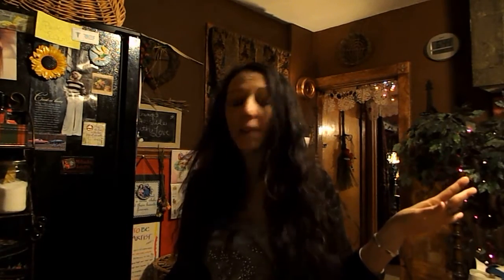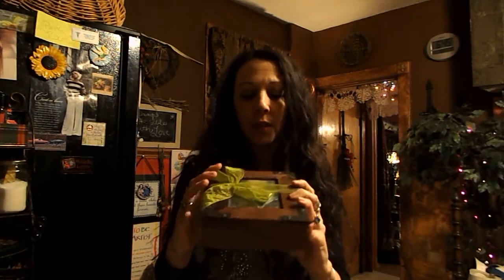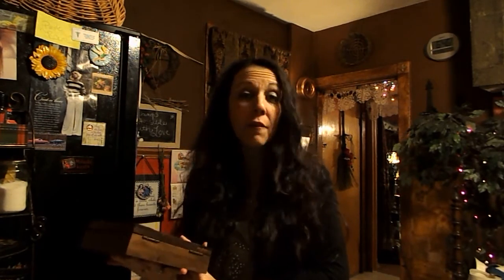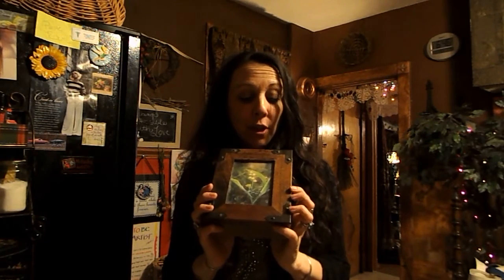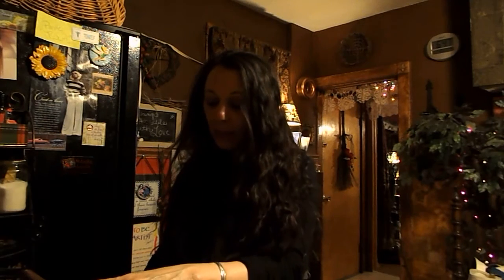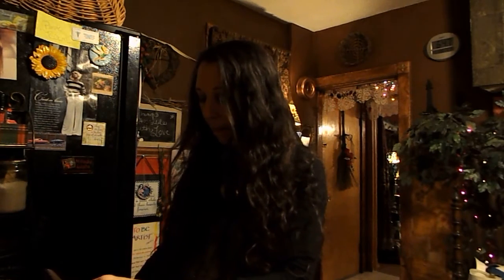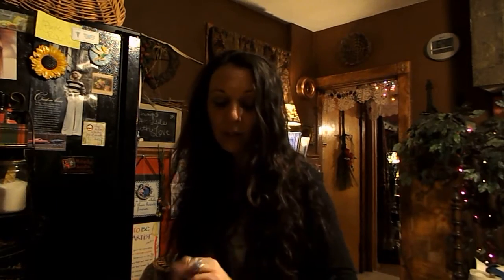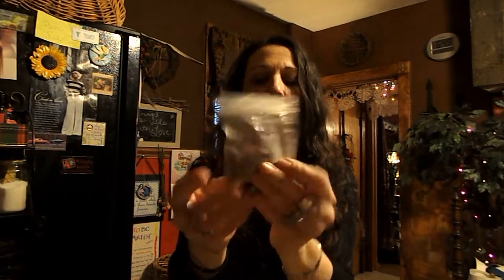Traveling Altar for Meditation on the Go~Meditative Intentions~Milady Leela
Join me as I share with you my traveling altar.  This is a great idea to use when traveling away form your home for any length of time.  It provides an opportunity for some quite and intentional meditation as you can choose items that you feel you need for the time away from home.